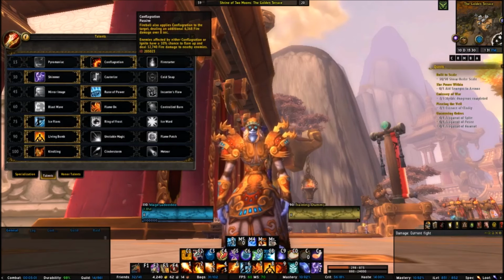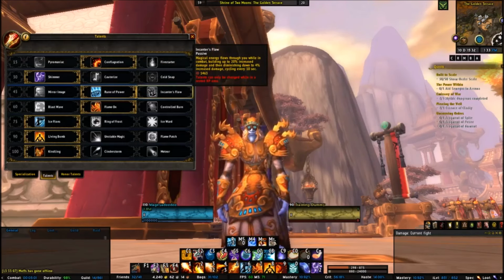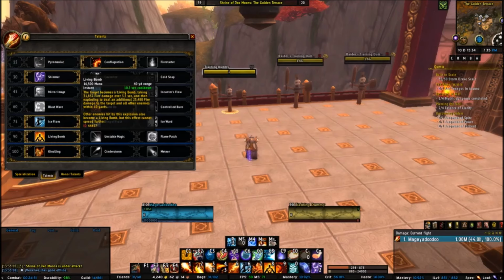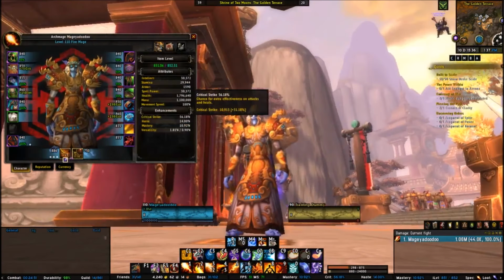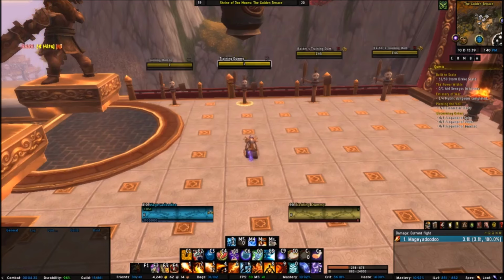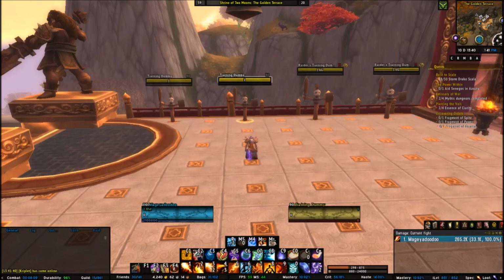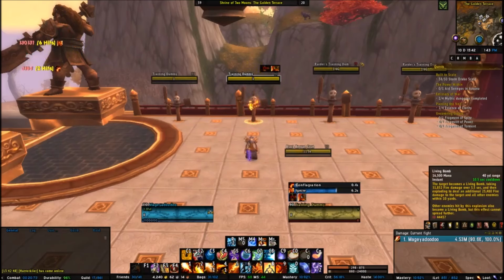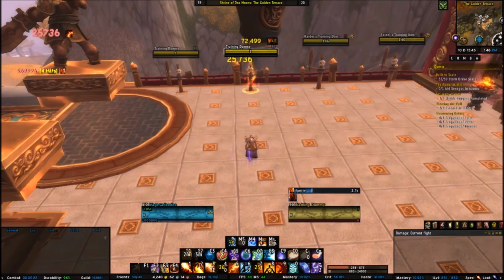WoW Legion: Fire Mage Guide! (Patch 7.1) ► Rotation, Talents, Tips ◄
My UI and ADDONS :D